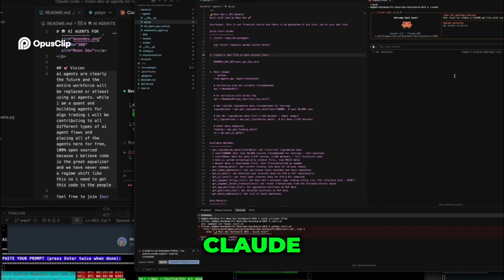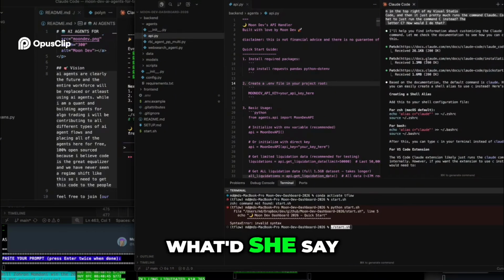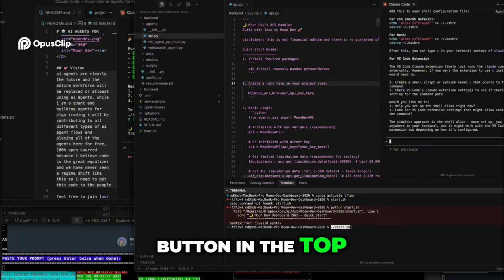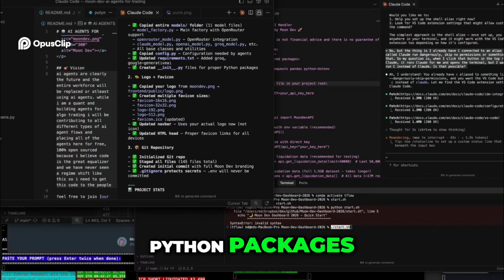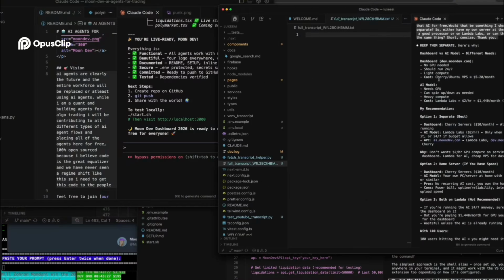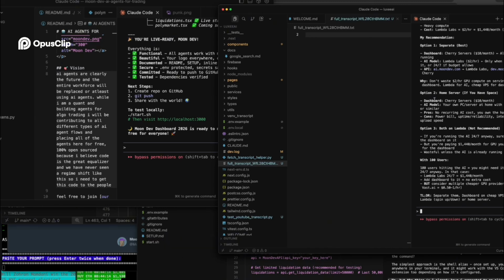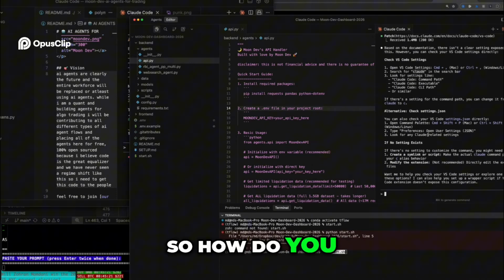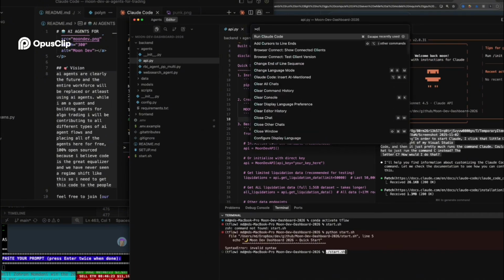Claude Code Setup How to Run C Instead of Claude